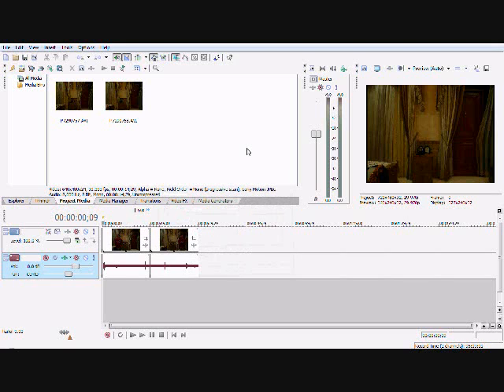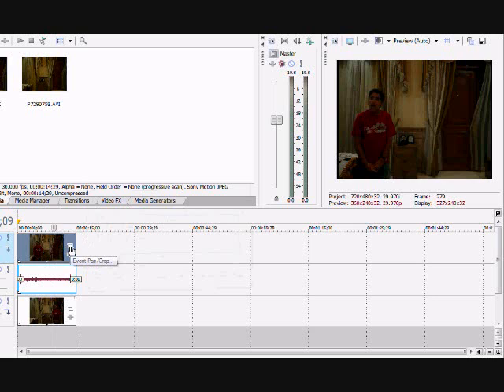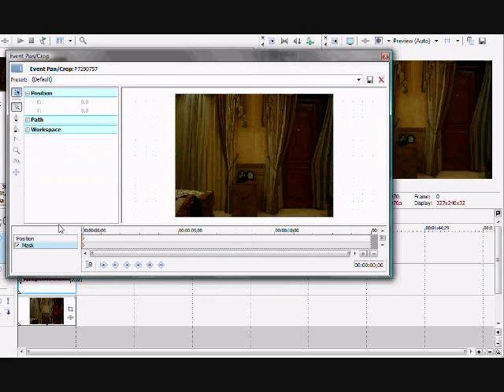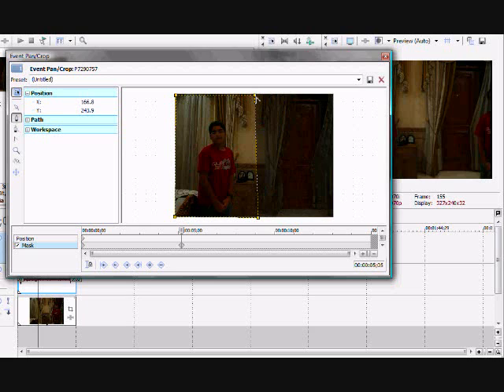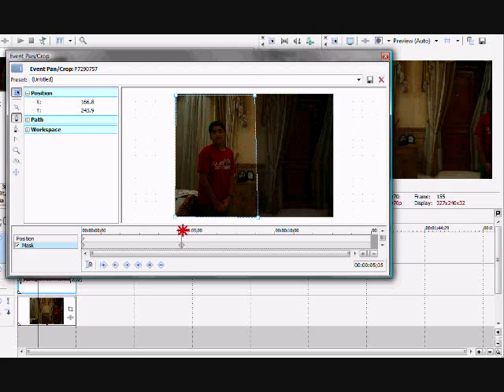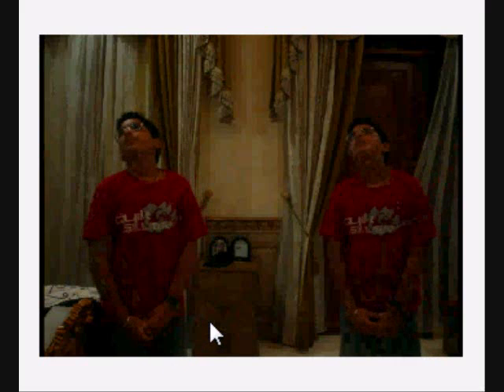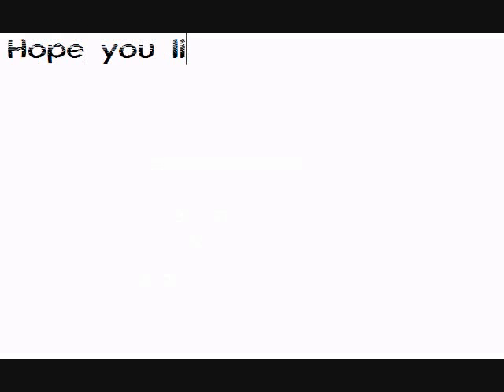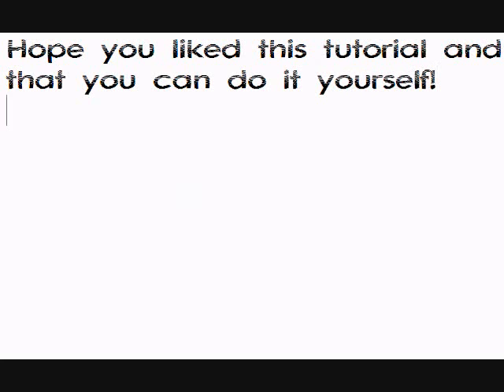Tutorial - Sony Vegas 7 or 8 Cloning!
Hi Guys!
This tutorial will teach you how to clone in Sony Vegas! Very easy, and the result ends up amazingly! :D

Please...
~risewiththelive1
formerly risewiththelive